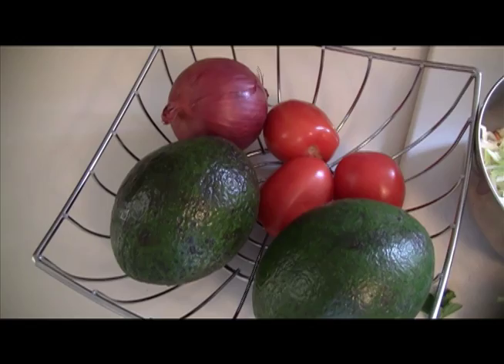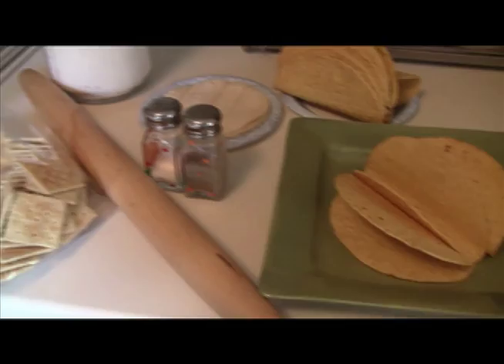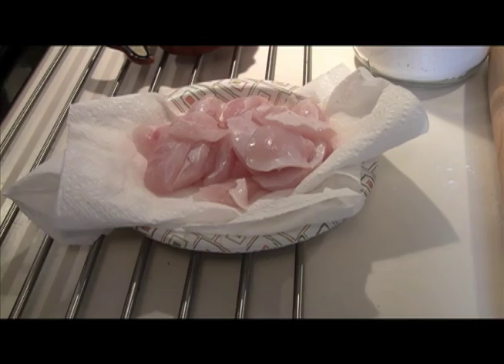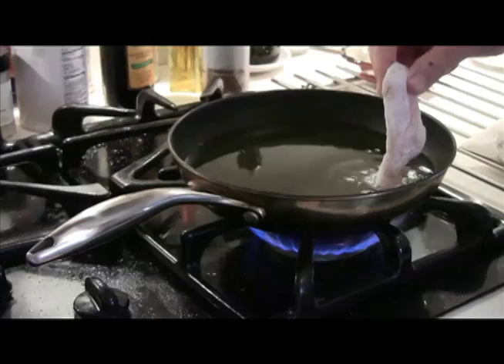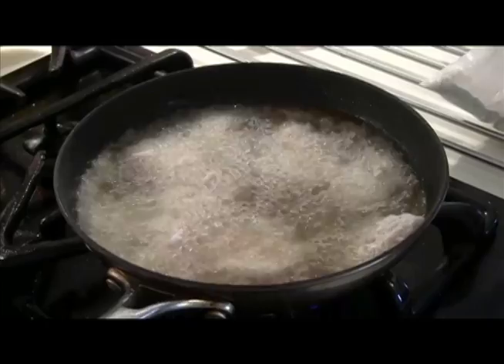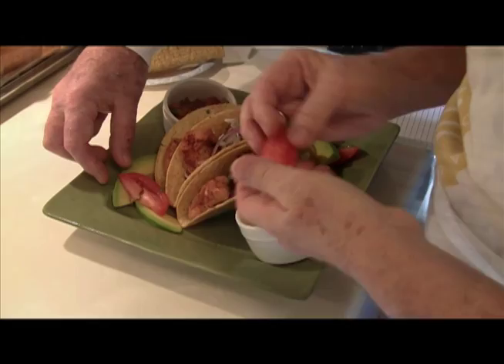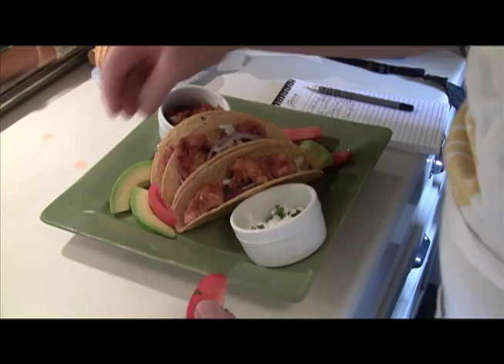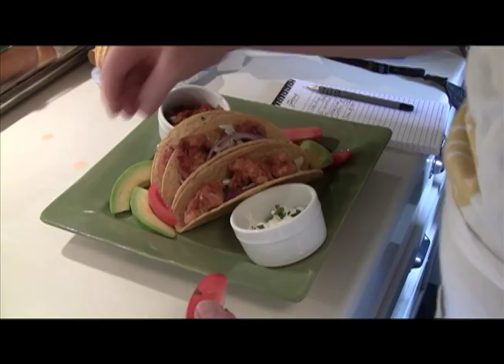Fish Taco Photo Shoot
Florida Sportsman Sportsman's Kitchen photo shoot video.